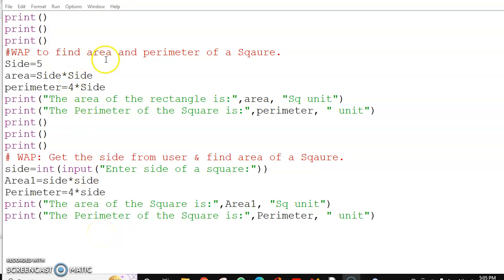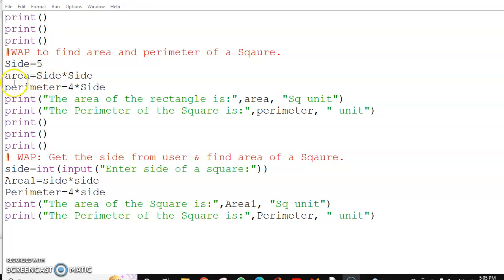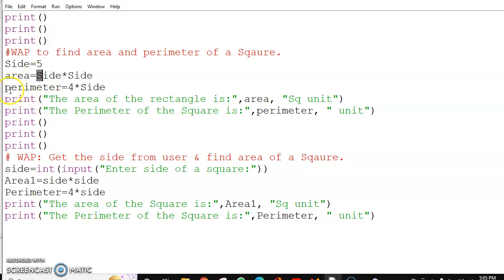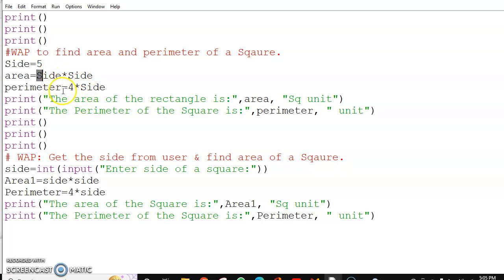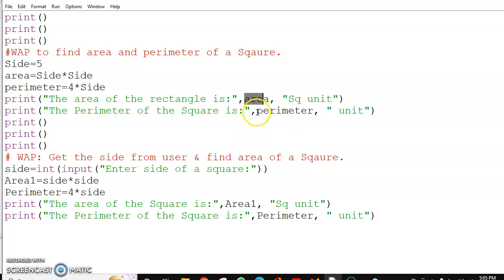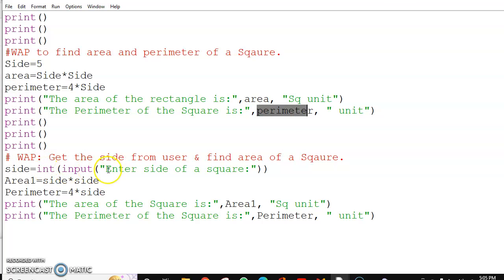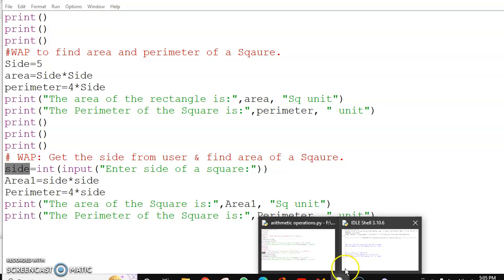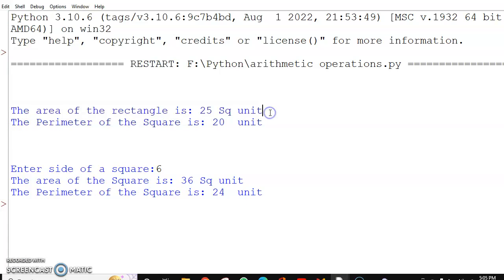class XI Get the side from user. find area, perimeter of a square.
Find Area of a Square with user inputs and without user input.